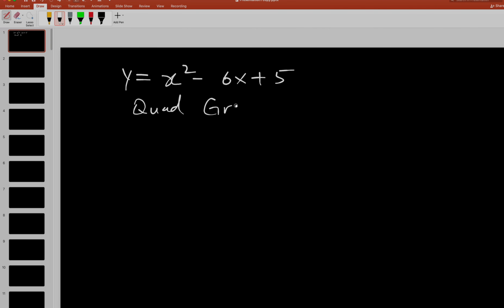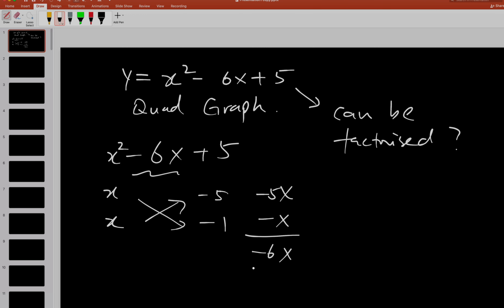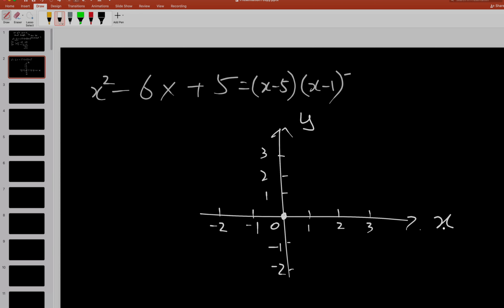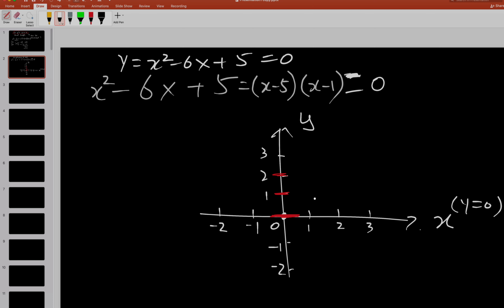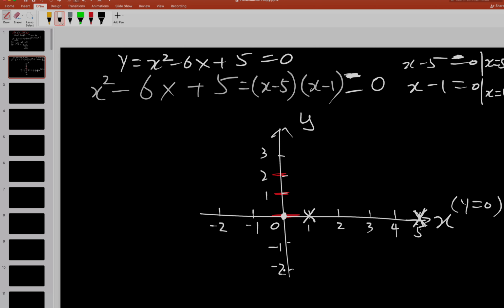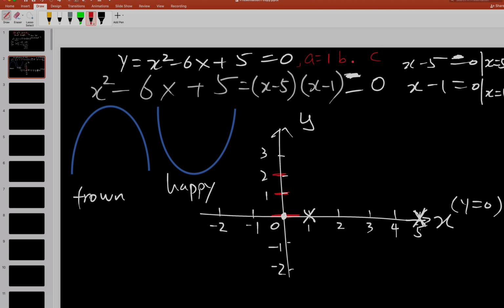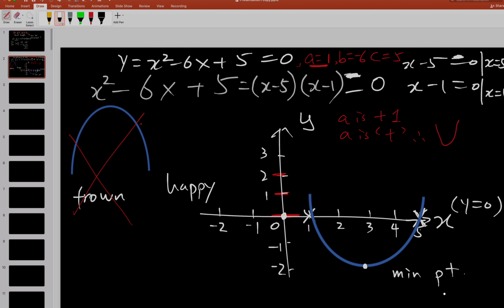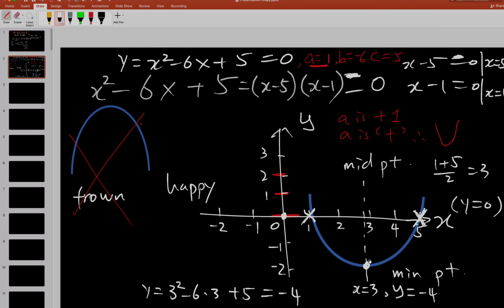20230204 sh quadratic graph